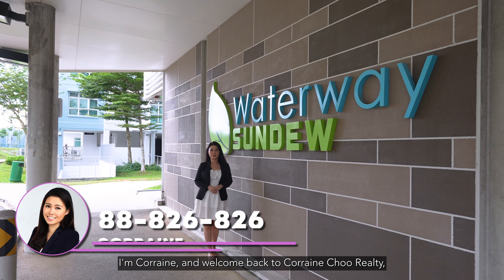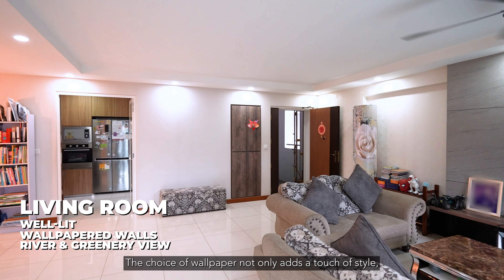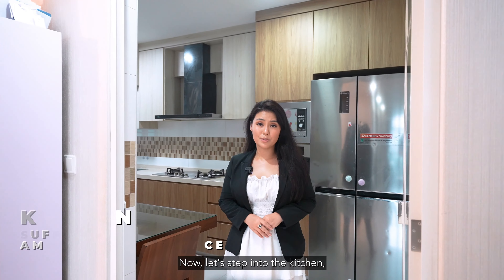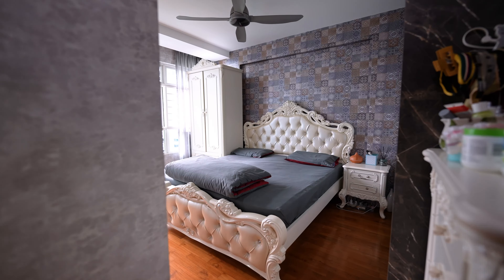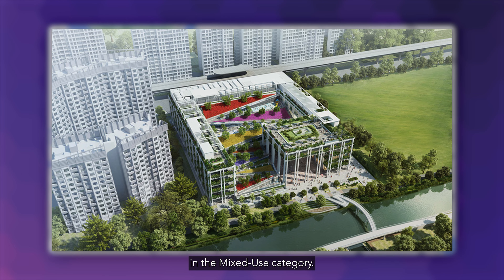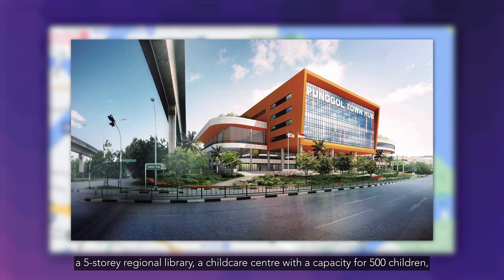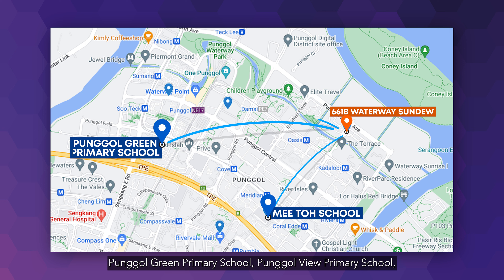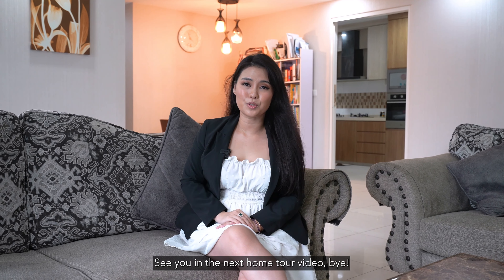Waterway Sundew @ 661B Edgedale Plains - Spacious 5 Room with Full Unblocked River & Greenery Views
Hi everyone! I’m Corraine and welcome back to Corraine Choo Realty where it’s 100% results, 200% dedication. Welcome to 661B Edgedale Plains at Waterway Sundew, where the promise of an exceptional living experience awaits you. Nestled in the heart of a serene estate, this unit offers not just a place to call home but a lifestyle enriched by its surroundings. Without further ado, let's check it out.

Waterway Sundew offers 837 residential units, including 3-room, 4-room, and 5-room Premium flats, providing a range of options for different households. It enjoys a strategic location with convenient access to Oasis LRT Station, making public transportation easily accessible. The development overlooks My Waterway@Punggol, providing residents with scenic waterfront views and access to recreational areas and park connectors.

As we step into this unit of 1216 sqft in space, you'll be captivated by the spacious and inviting living room. But what truly sets this unit apart is the breathtaking river and greenery view right from your very own home. Imagine waking up to the calming sights and sounds of nature each day, a true haven.

Waterway Sundew is more than a residence; it's a gateway to an enriched way of living. One of the main attractions of this location is undoubtedly Oasis Terrace, a comprehensive 27,000 square meters center designed to cater to the needs of Punggol's residents. Oasis Terrace offers a wide range of amenities, including retail stores, healthcare services, and communal facilities.

Taking a closer look at the amenities is Waterway Point, located 2 LRT stops away at Punggol MRT station. This vibrant destination offers a diverse range of retail services, dining options, and even houses a cinema for your late-night movie dates with the convenience of not having to worry about transportation home. The icing on the cake is the massive 24-hour NTUC Finest, ensuring your grocery needs are met at any time.

Conveniently situated between two LRT stations, Oasis and Kadaloor, this location is just a few stops away from Punggol MRT, which is part of the North East Line. Furthermore, it's worth noting that the North East Line will be extended to accommodate the Punggol Coast MRT station in 2024. This station will serve the upcoming Punggol Digital District, an integrated mixed-use commercial development, alongside the new campus of the Singapore Institute of Technology. This extension is set to enhance connectivity and bring even more opportunities to the area.

Punggol is one of the district that is undergoing the most major transformation in the North East. Punggol Safra, in conjunction with the Punggol Town Hub and Punggol Regional Sports Centre, is the talk of the town among Punggol residents. Punggol Town Hub features a 700-seater hawker centre, a five-story regional library, a childcare centre with a capacity for 500 children, a community club, and more. Meanwhile, the Punggol Regional Sports Centre offers a 5,000-seater football stadium, a swimming complex with five pools, an indoor sports hall with 20 badminton courts, 3 convertible basketball courts, a gym, sheltered futsal courts, a water activity centre, and an archery training centre. These developments will definitely enrich the lifestyle and recreational options for all Punggol residents.

The highly anticipated Punggol Digital District in the vicinity will see its transformation on 50 hectares of land, set to create 28,000 digital economy jobs, groom 12,000 students annually, creating more than 500 employment for faculty and professional officers which will easily form the next wave of tenants and buyers to enhance the resale value of your unit.

For nature enthusiasts, Punggol Waterway Park and Sengkang Riverside Park are just a stone's throw away. These parks are interconnected through the park connectors, allowing you to effortlessly access other scenic destinations such as Coney Island, Changi Village, Tanah Merah Coastal Road, and more.

Well, we have come to the end of our featured home tour video for today. In conclusion, our unit at 661B Edgedale Plains offers a remarkable living experience with its serene river view and proximity to lush greenery. The surrounding amenities, spacious living areas, and well-appointed bedrooms make it an ideal choice for a comfortable and vibrant lifestyle. Don't miss the chance to call this beautiful place your home!

✅ EFFICIENCY
✅ RESULTS GUARANTEED!

SELL. BUY. RENT
🙋🏻‍♀️ Corraine
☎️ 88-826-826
100% Results; 200% Dedication